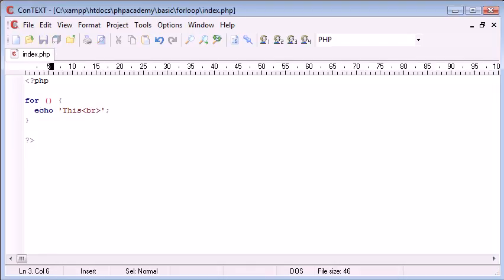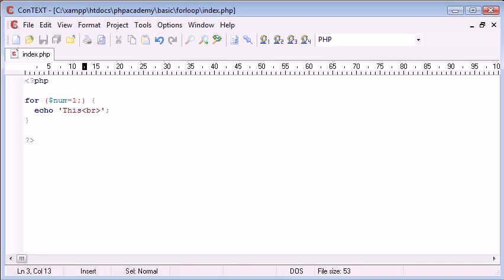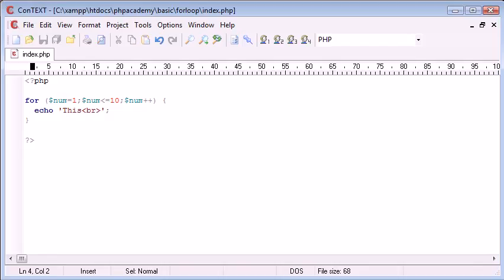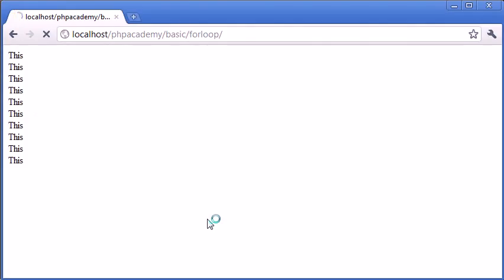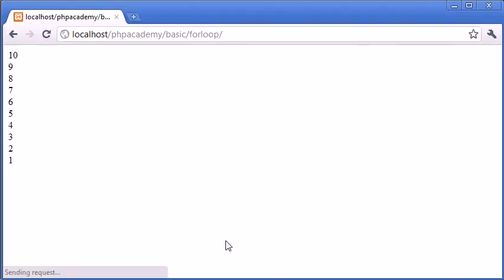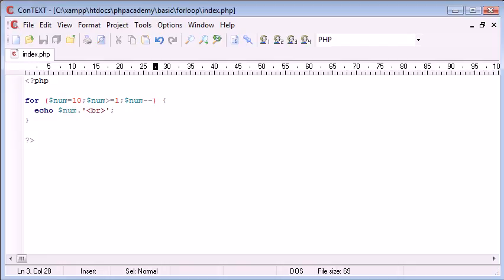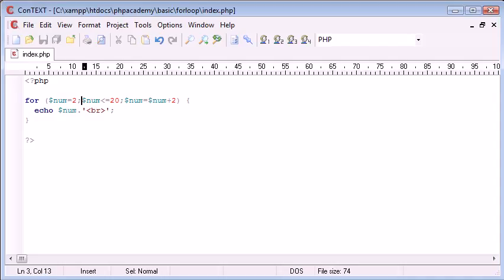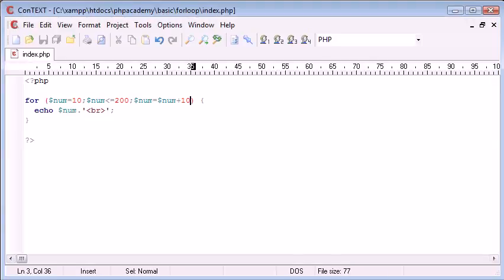Basics of PHP Programming 2016 Tutorial